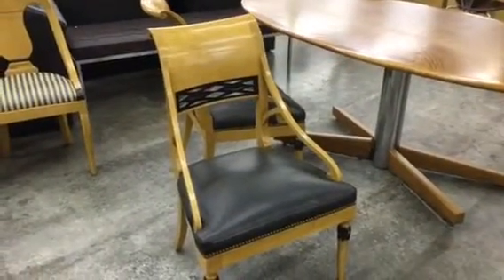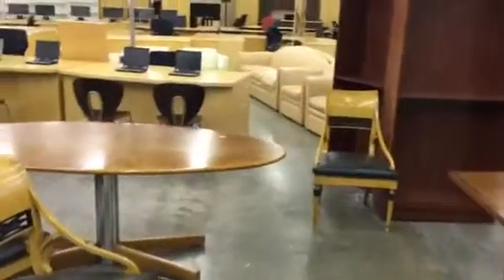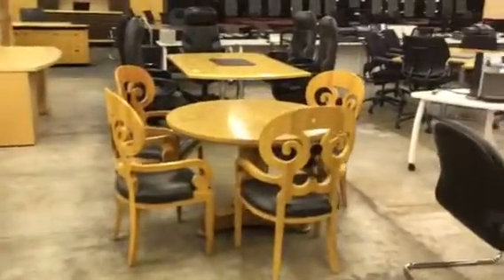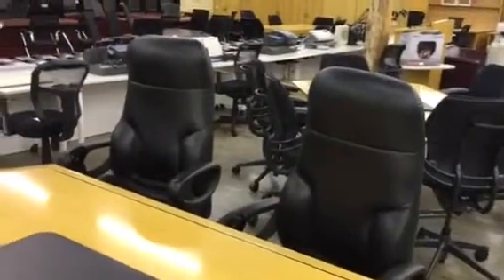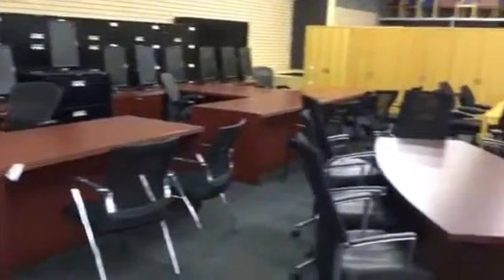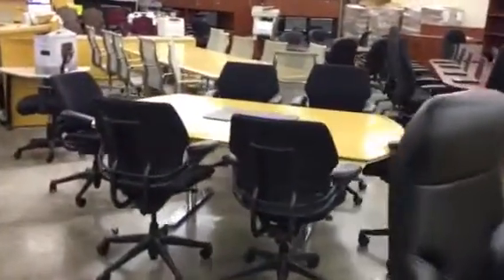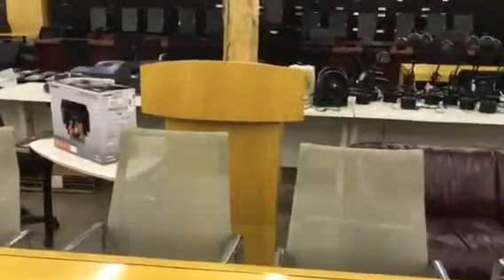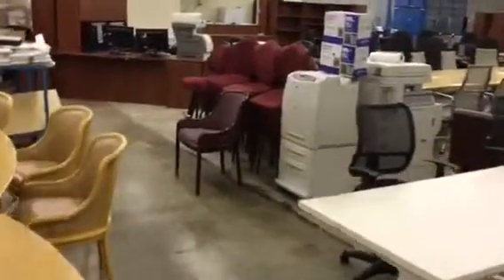Office Furnishings Auction - Thursday May 12th, 2016